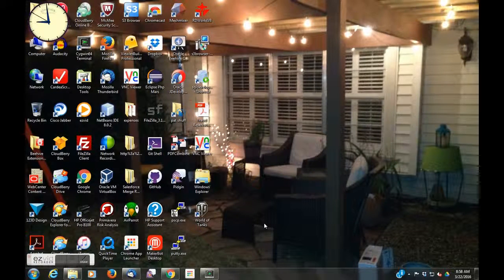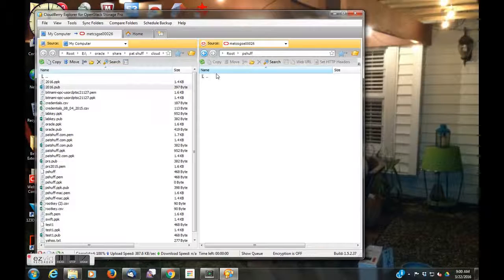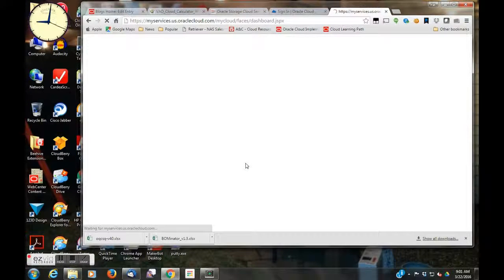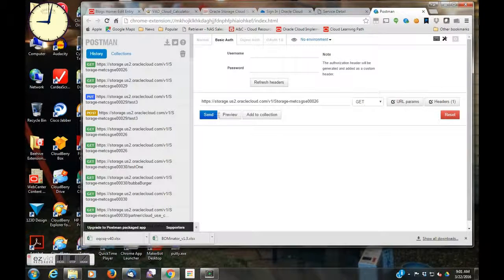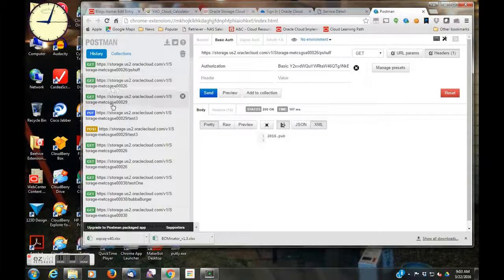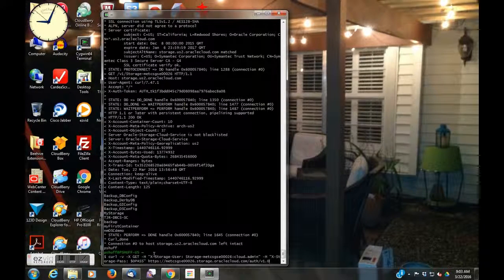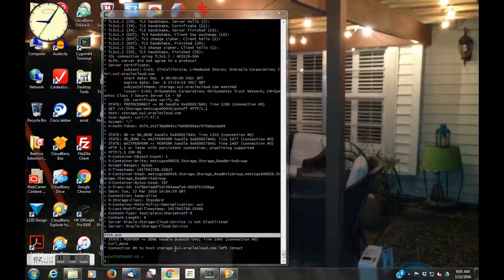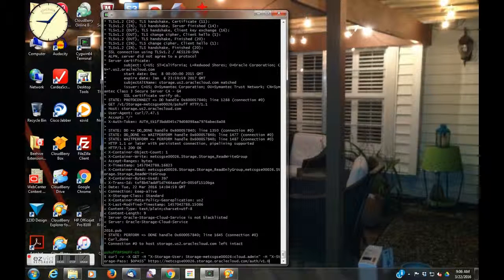Oracle Storage Cloud user interface and authentication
three ways to authenticate and view/create storage containers in the Oracle Storage Cloud